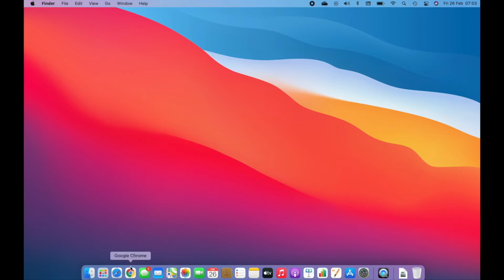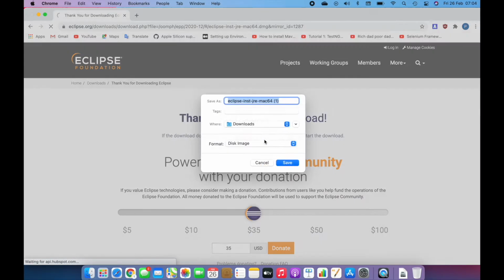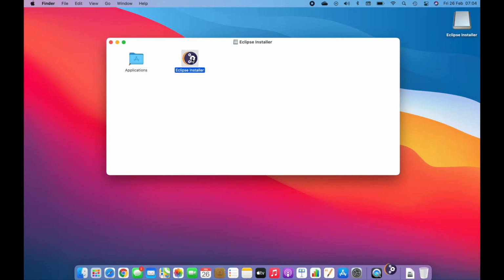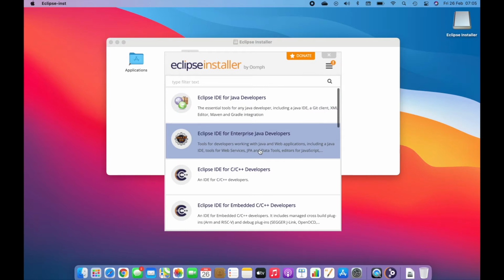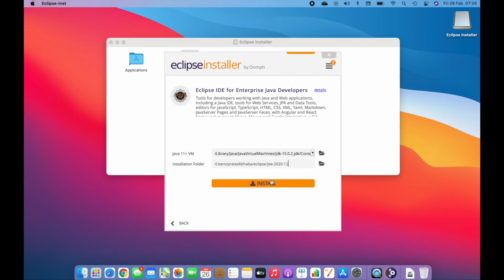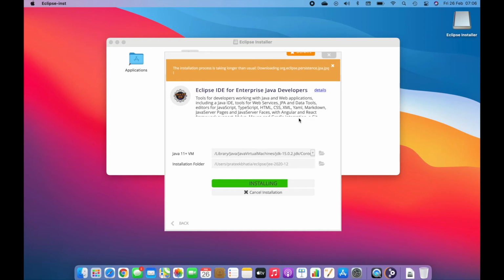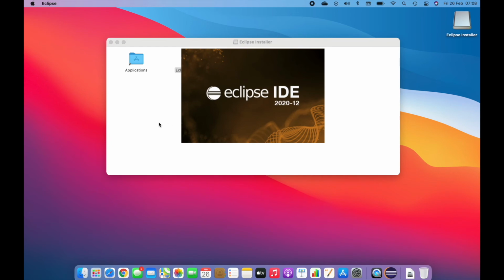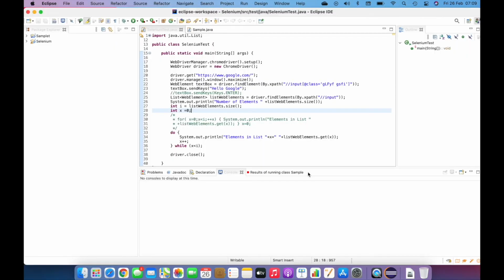How to install eclipse on Apple M1 MacBooks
Step by Step tutorial on how to install eclipse on Apple M1 MacBooks